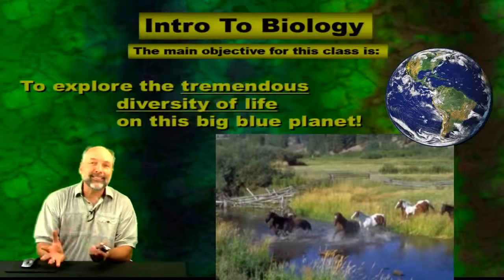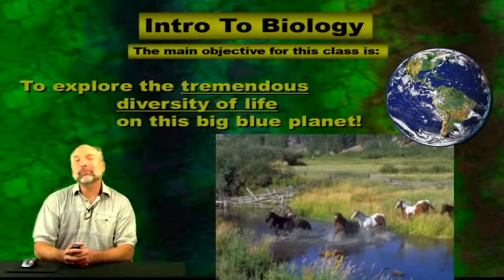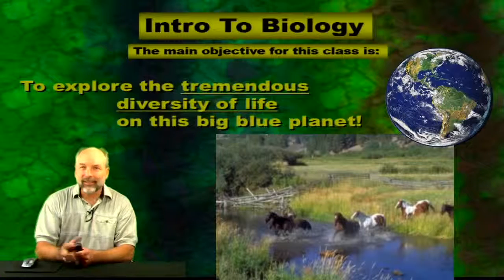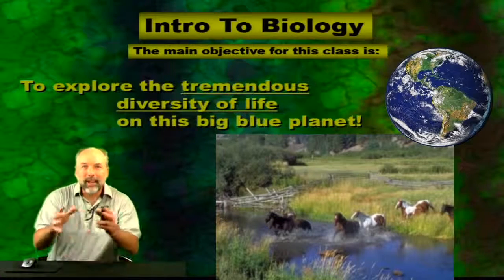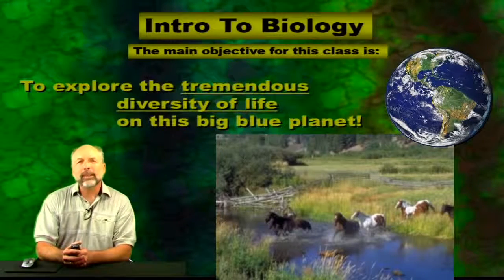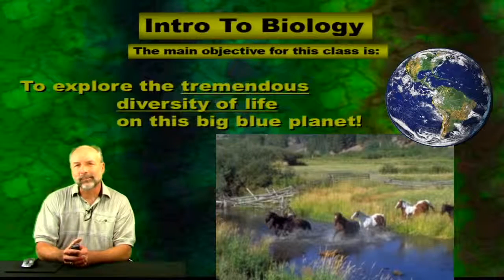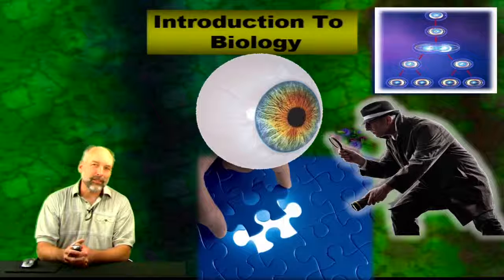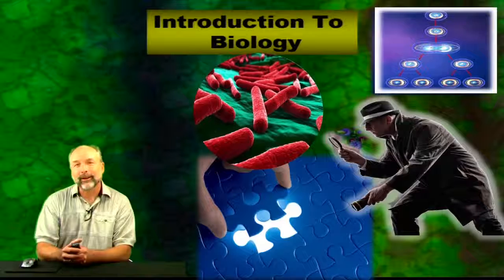Dr. Dan's Biology Online Course on Luma Learn taught by Dr. Dan Korow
Everything you want to know about Biology, Dr. Dan can teach you! Check out this amazing homeschool teacher, Dr. Dan Korow! His Biology Online Course is offered on Luma Learn, your resource for online homeschool!